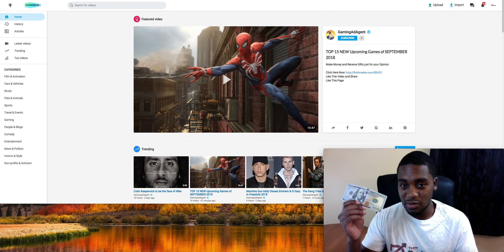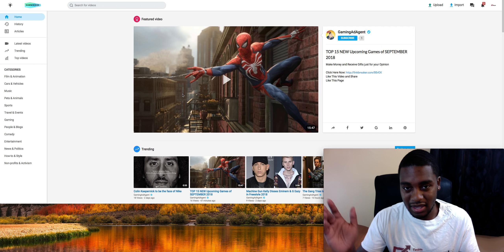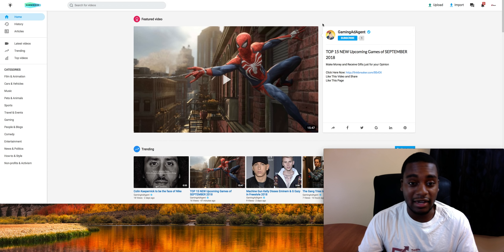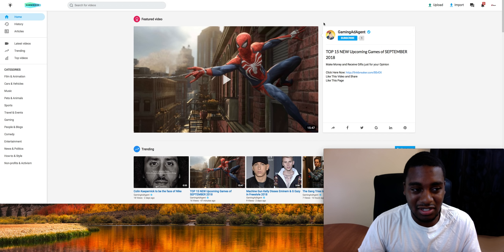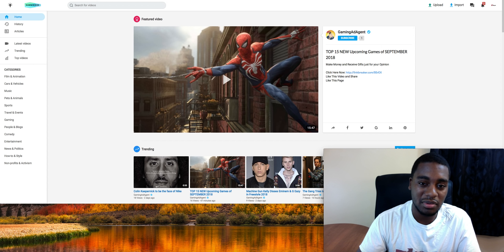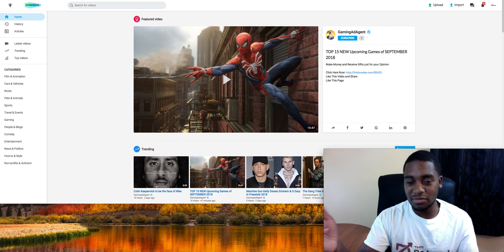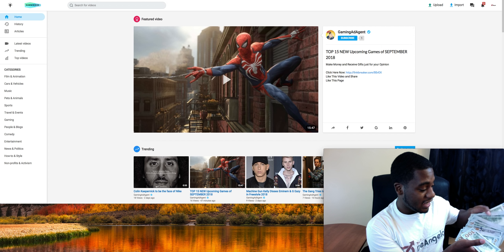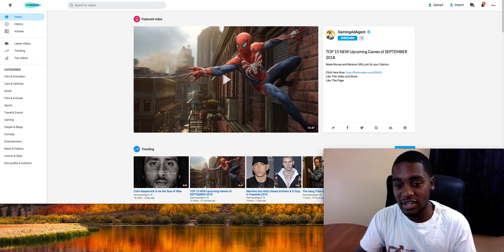How I Made $1,000 With 2 Minutes Of Work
Goblinad Network: Goblinads.com

➡ Facebook Autoposter
Market Poster Training: Marketposter.net

Xbox one: TeamDeAngelo
PS4: Tsk-skullking

Ignore:
how to make $100 a day online from home
how to make $100 a day online 2017
how to make $100 a day online 2018
how to make $100 per day online and get paid via PayPal
how to make 100 dollars a day online without investment
how to make 100 dollars a day online